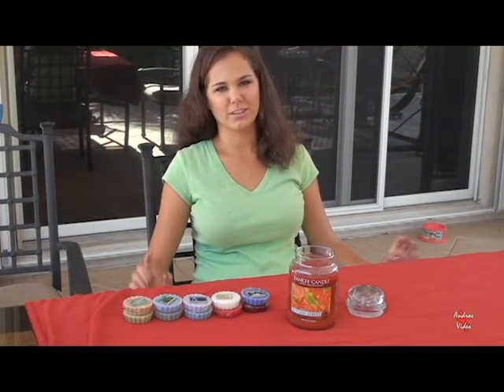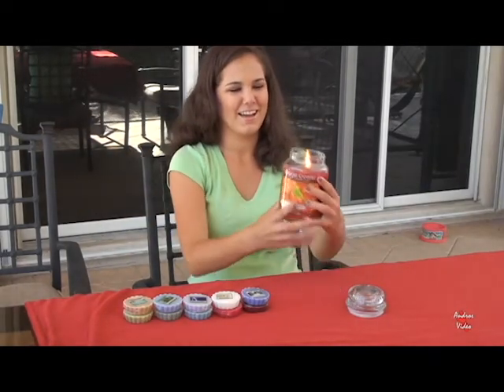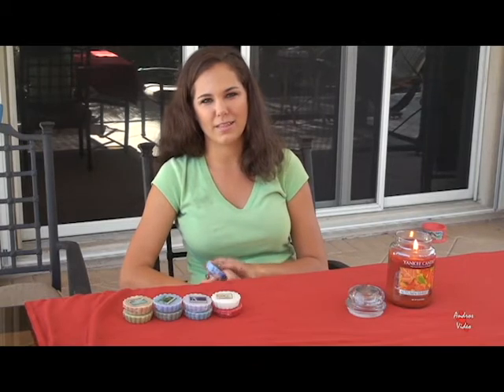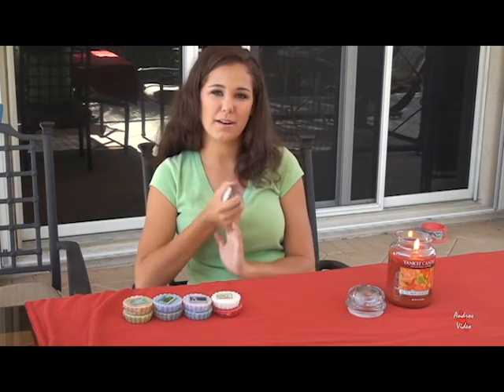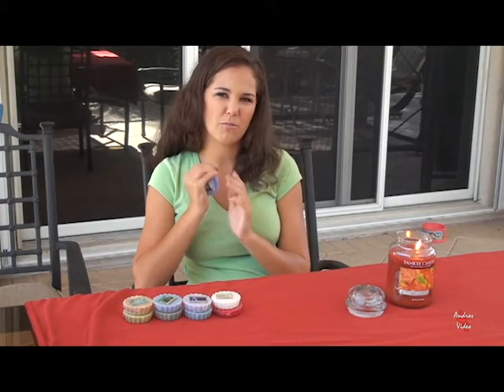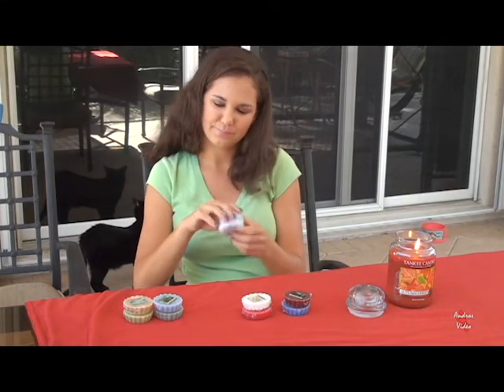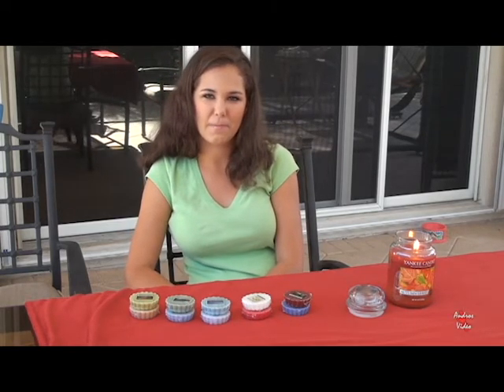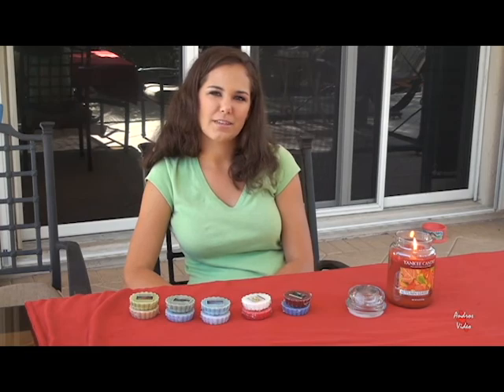Yankee Candle Scent Combos